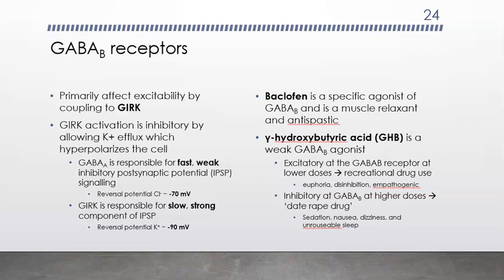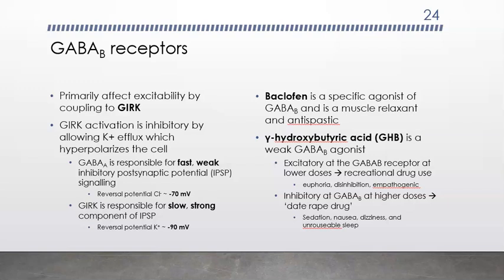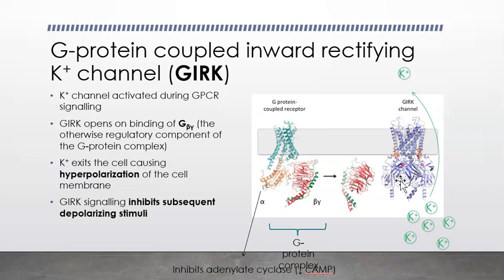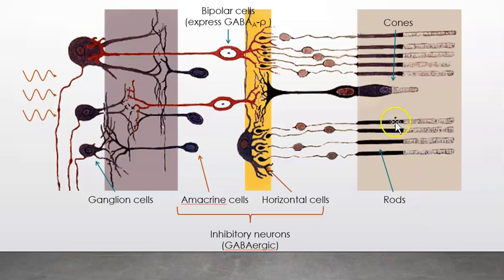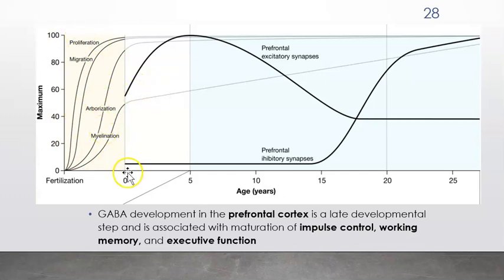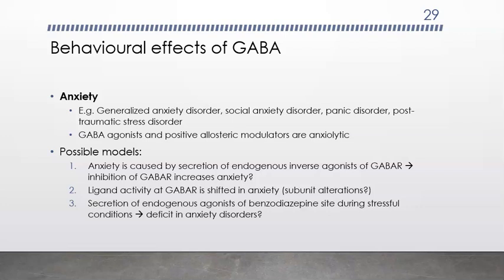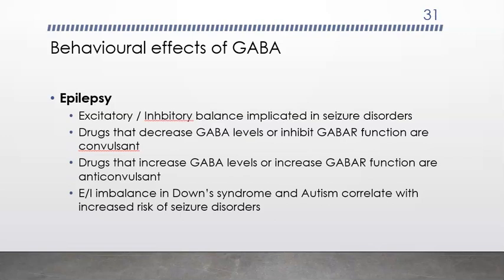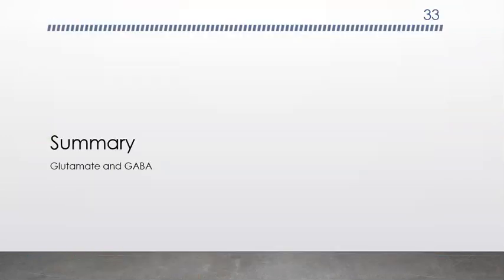GABAb and behavior